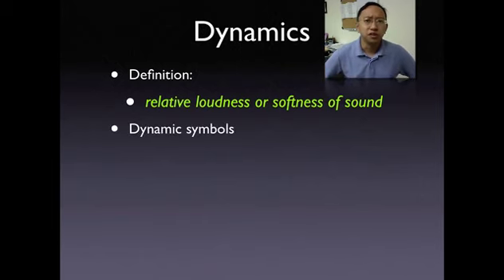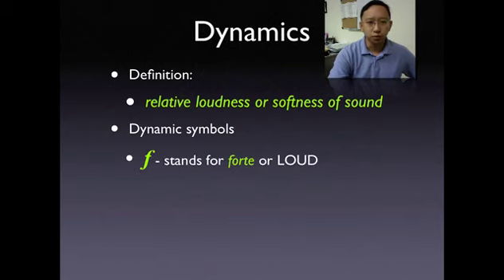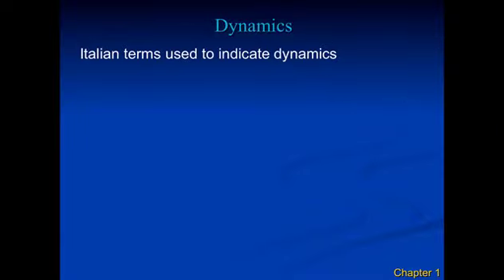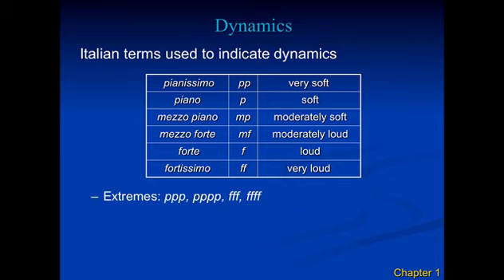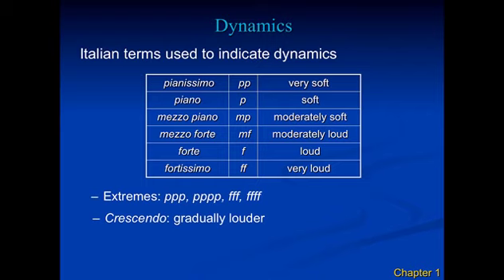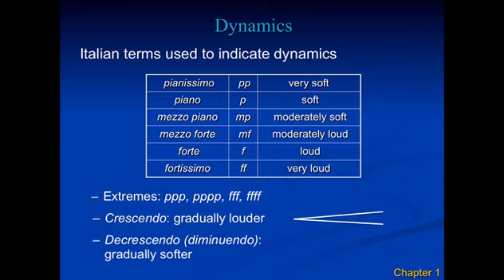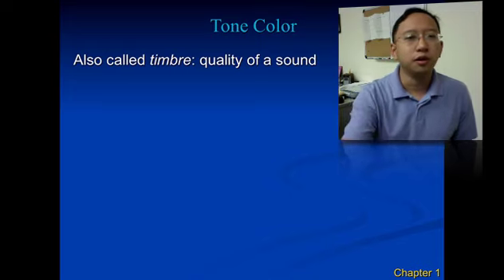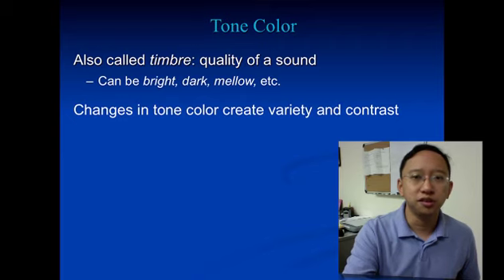Dynamics and Tone Color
I finish discussing Chapter 1 on Dynamics and Tone Color